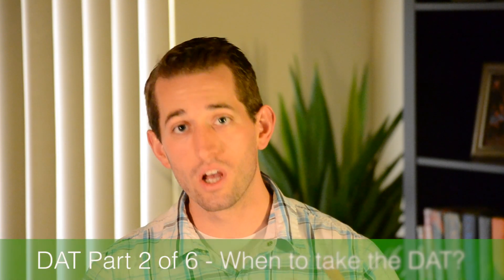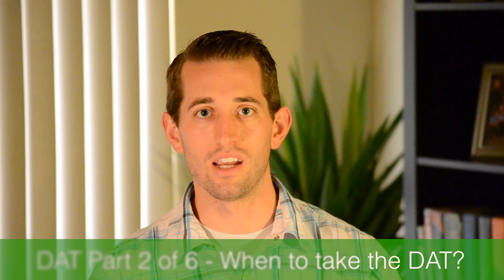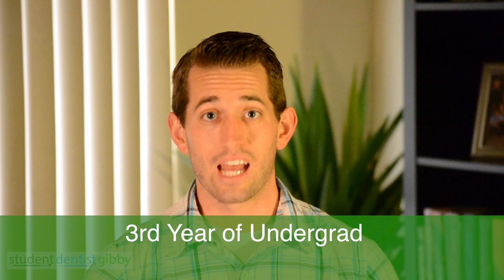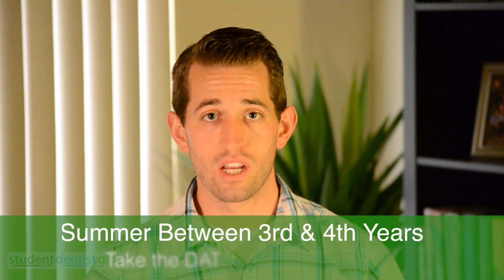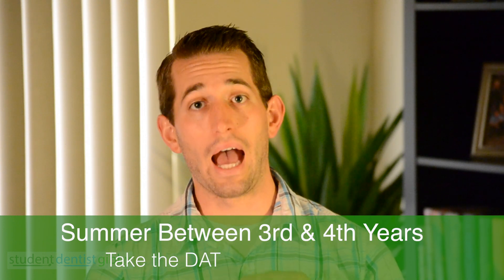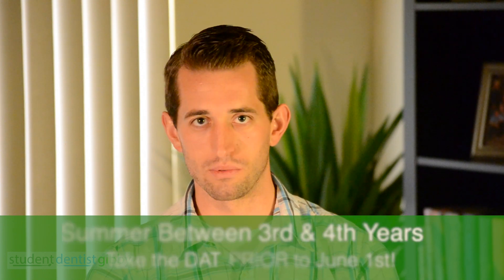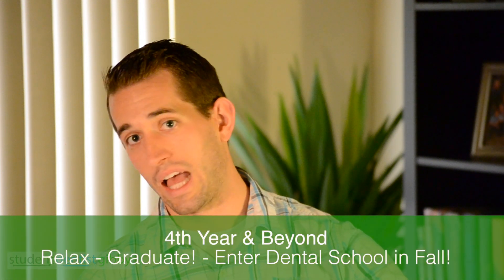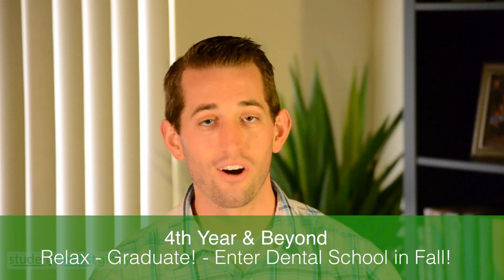When to take the DAT? & Undergrad Timeline (DAT Series: Part 2 of 6)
Dental School and the DAT go hand-in-hand. However, many pre-dental students in undergrad don't know when they should take the DAT. This video dives into the general 4-year timeline for pre-dental students and focuses on key periods and dates in regarding to getting into dental school. Enjoy, and as always, feel free to message me with any questions!

1. 1st  and 2nd years of college
a. VOLUNTEERING! Shadowing
      b. During your first two years you want to take the prerequisite courses for the DAT
               i. General biology
              ii. General chemistry, both halves
             iii. Organic chemistry, both halves
             iv. (not required, but helps a ton) Physiology
              v. don't need to take genetics, genetics on the DAT is basic

2. 3rd year (continue to volunteer and shadow)
      a. this is where everything gets a little intense
      b. DAT prep course, FALL or WINTER
      c. Jan-June collect letters of recommendation
      d. TAKE THE DAT IMMEDIATELY FOLLOWING YOUR 3rd YEAR
               i. Take DAT in the summer between 3rd and 4th year!!!
              ii. Recommended PRIOR to June 1st, since that is when AADSAS application            opens.
      e. Apply June 1st!!
      f. Complete secondaries from June into the FALL

3. 4th year
a. INTERVIEWS!
b. Dec 1st ACCEPTANCE!
      c. Relax but GRADUATE!!! Nothing lower than a C

4. Start Dental school that FALL!!